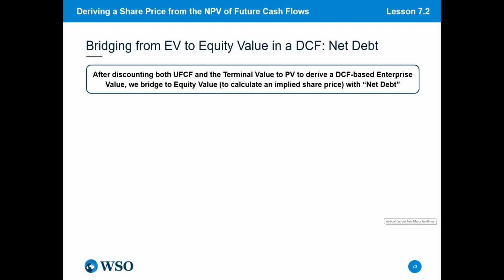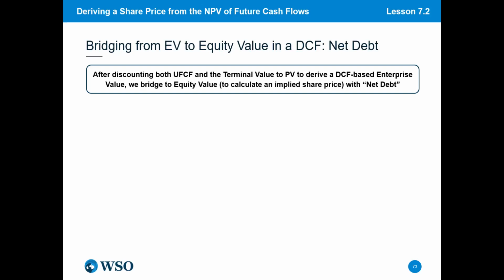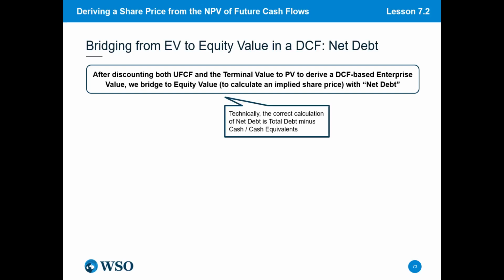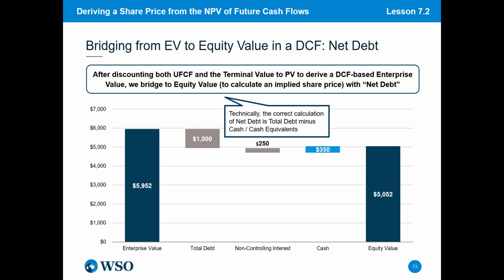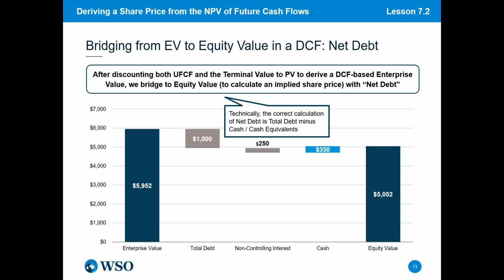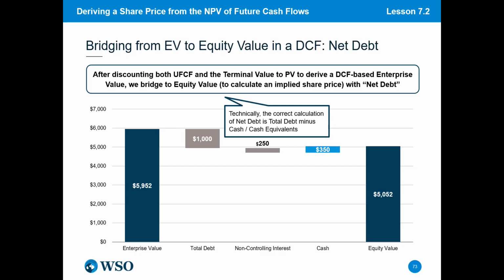WSO- Wall Street Oasis DCF Modeling Course - 7 2 Bridging from EV to Equity Value in a DCF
WSO's financial and valuation modeling training program includes the most engaging self-paced finance courses in the world. These financial modeling and valuation programs are a great way to get access to the most popular training and to help you accelerate your finance career. You will be drawn in and truly retain the information through rich case studies, quizzes, and gamification, as well as have lifetime access to useful templates for the sector you pick.  If you are interested in any of them, please contact via eemail: pitts.weldon at gmail dot com

                                1. WSO- Wall Street Oasis DCF Modeling Course
                                2. WSO- Wall Street Oasis Excel Modeling Course
                                3. WSO- Wall Street Oasis Financial Statement Modeling Course
                                4. WSO- Wall Street Oasis LBO Modeling Course
                                5. WSO- Wall Street Oasis Real Estate Modelling Course
                                6. WSO- Wall Street Oasis Oil & Gas Modeling Course
                                7. WSO- Wall Street Oasis Valuation Modeling Course
                                8. WSO- Wall Street Oasis 13-Week Cash Flow Models
                                9. WSO- Wall Street Oasis M&A Modeling Course
                              10. WSO- Wall Street Oasis Restructuring Course
                              11.  WSO- Wall Street Oasis Python Fundamentals
                              12.  WSO- Wall Street Oasis Applied Machine Learning
                              13.  WSO- Wall Street Oasis  Venture Capital Course
                              14.  WSO- Wall Street Oasis  Private Equity Deals Process
                              15.  WSO- Wall Street Oasis  Private Equity Interview Course
                              16.  WSO- Wall Street Oasis Hedge Fund Interview Course
                           17.  WSO- Investment Banking Interview Course (Technical Interview Course)
                             18.  WSO- Consulting Interview Course & Bonus Networking Mastery
                               19. WSO - Mini Courses

New available programs:
                 1. 2024 Wall Street Oasis – Excel Master Bootcamp
                 2. 2024 Wall Street Oasis – Financial Modeling & Valuation Bootcamp
                 3. 2024 Wall Street Oasis – Private Equity Interview Bootcamp
                 4. 2024 Wall Street Oasis – Excel Dashboards & Power BI Course
                 5. 2024 Wall Street Oasis – Power BI Course
                 6. 2024 Wall Street Oasis – VBA Macros in Excel Course
                 7. 2024 Wall Street Oasis – Real Estate Modeling Bootcamp
                 8. 2024 Wall Street Oasis – Foundations Bootcamp
                 9. 2024 Wall Street Oasis – Analyzing Financial Reports
                10. 2024 Wall Street Oasis – Advanced Accounting Course
                11. 2024 Wall Street Oasis – Investment Analysis Course

or you can check here:
WSO course: